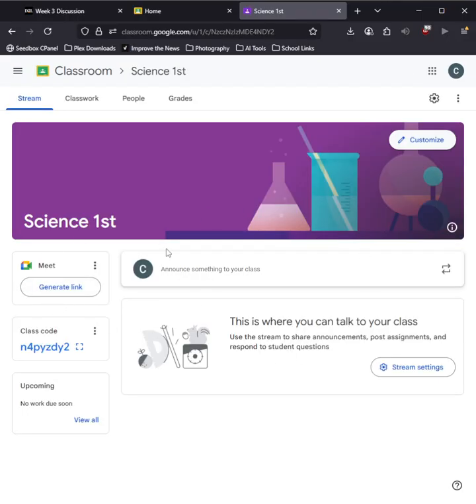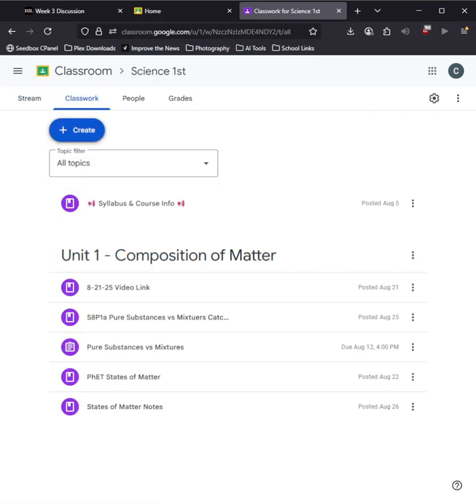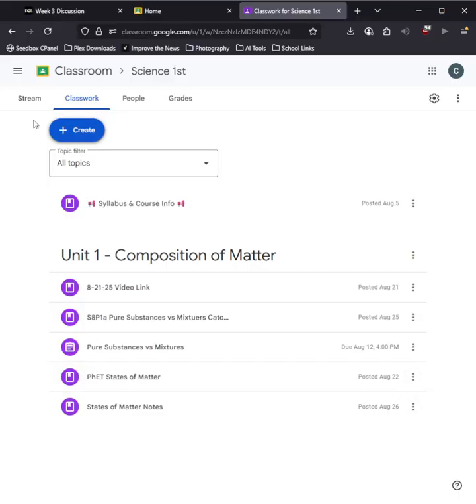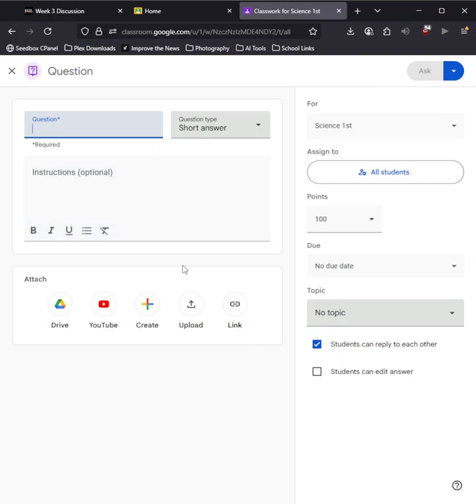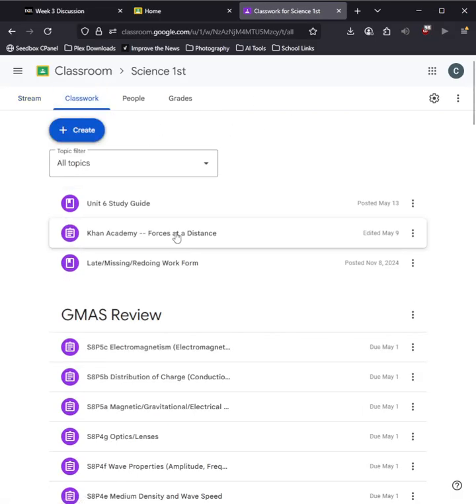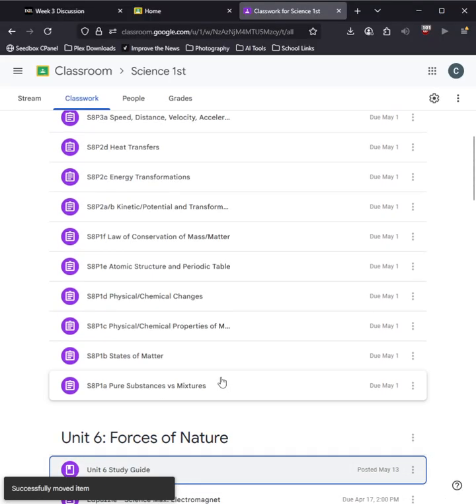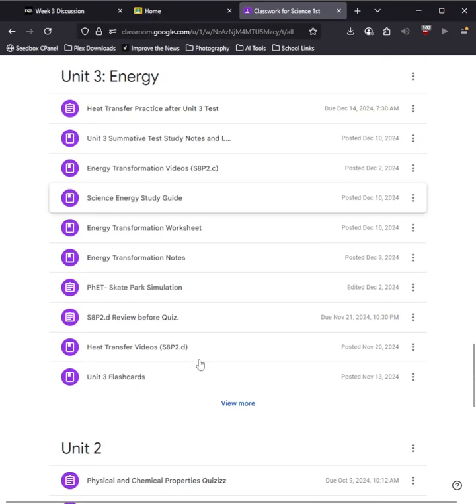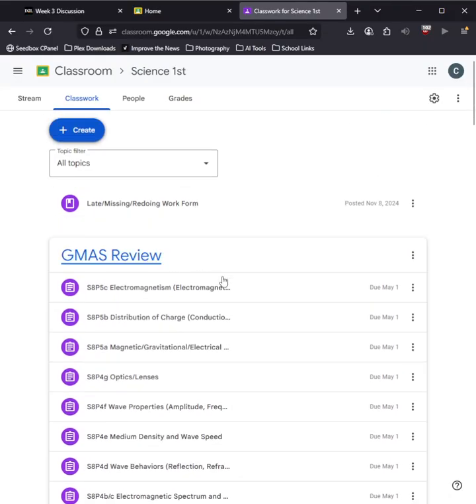Google Classroom Review